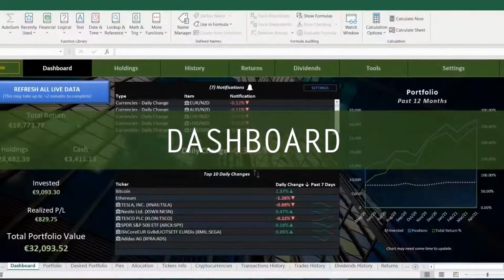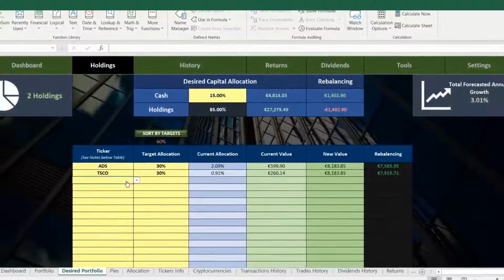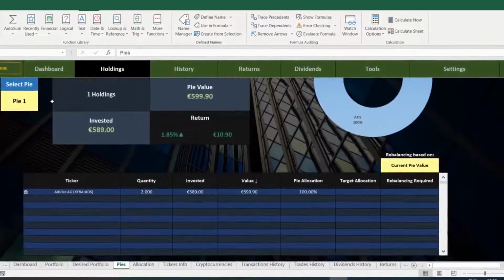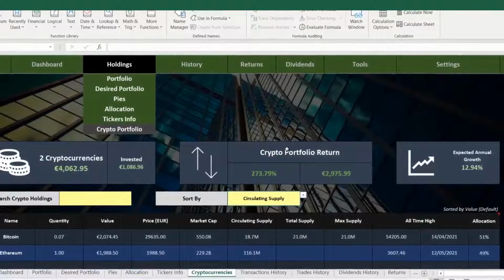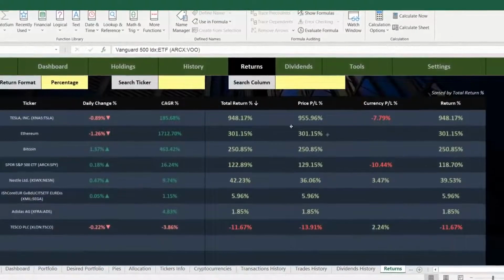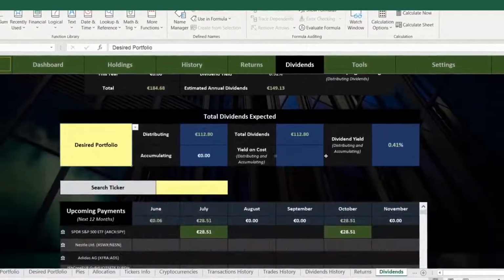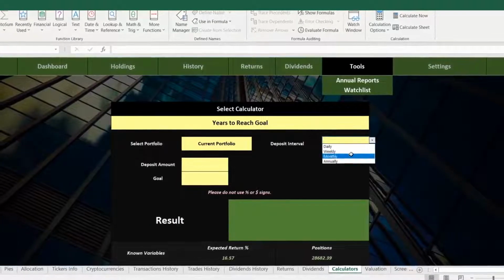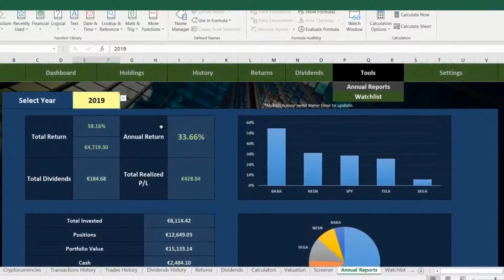Crypto/NFT Investment Portfolio Tracker Template for Excel | Live Data & Calculations | Overview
Hello,
This is a template I made to easily keep track of my investments. I've decided to share it for free as a give back to the community.

𝐇𝐨𝐰 𝐢𝐭 𝐰𝐨𝐫𝐤𝐬 (𝐆𝐮𝐢𝐝𝐞 𝐢𝐧𝐜𝐥𝐮𝐝𝐞𝐝)
1. Portfolio’s Currency is selected.
2. History is inputted either with a CSV file or manually (Transactions, Trades, Dividends).
3. Each investment’s information is specified (Asset Class, Region, Sector, etc.)
4. All data are then calculated automatically based on the above information.

𝐕𝐢𝐝𝐞𝐨 𝐒𝐞𝐜𝐭𝐢𝐨𝐧𝐬:
0:00 Dashboard
0:10 Portfolio
0:16 Desired Portfolio
0:32 Pies
0:44 Allocation
0:59 Crypto Portfolio
1:13 Returns
1:30 Dividends
1:48 Calculators
2:13 Annual Reports
2:30 Outro